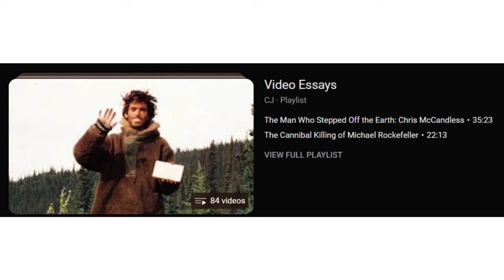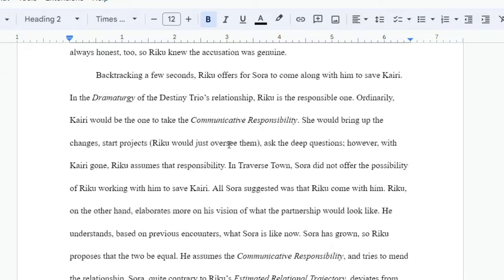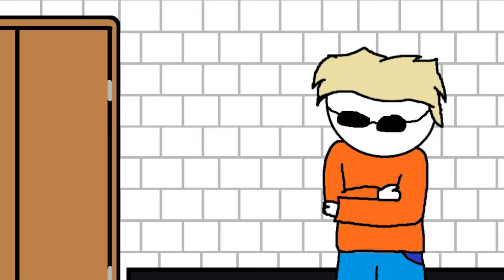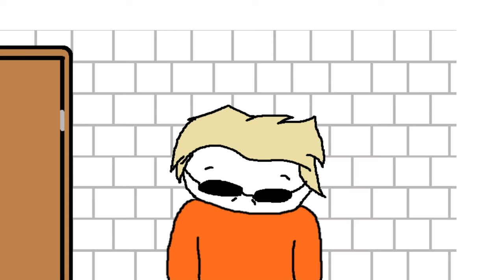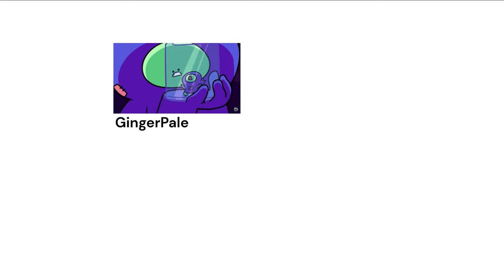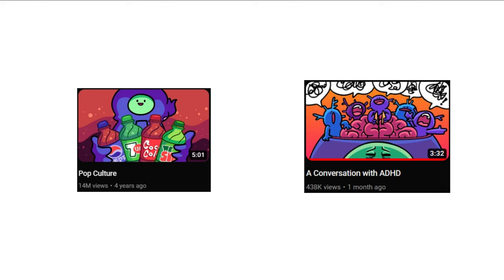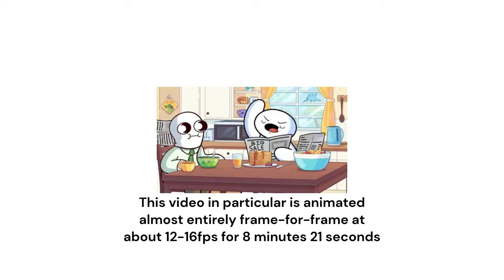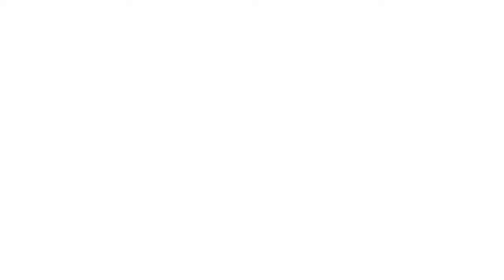Storytime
Are you a Storytime Animator, or just a Wannabe Yapper?